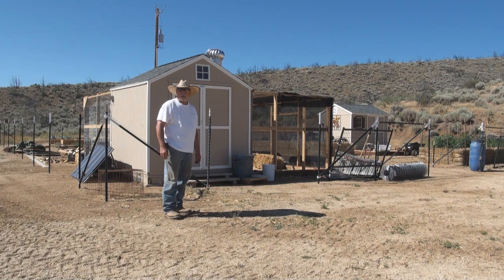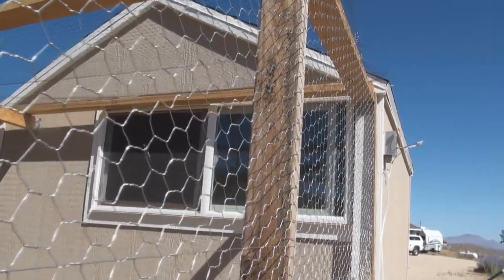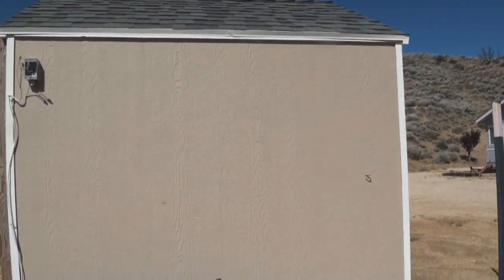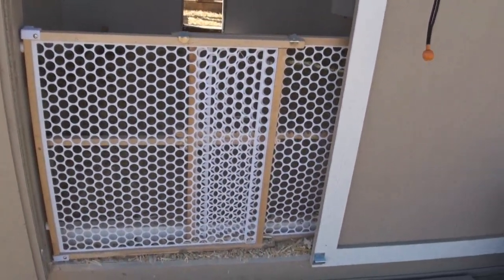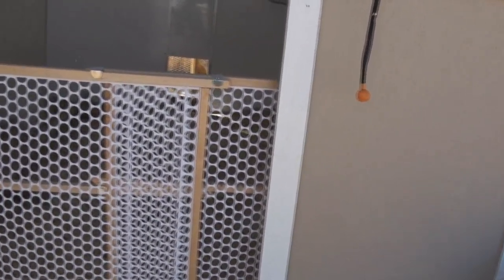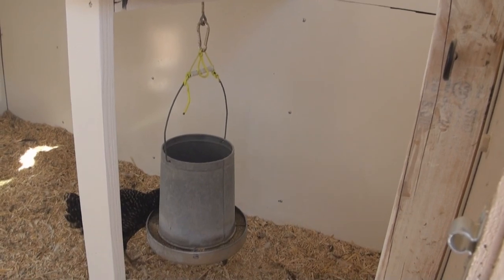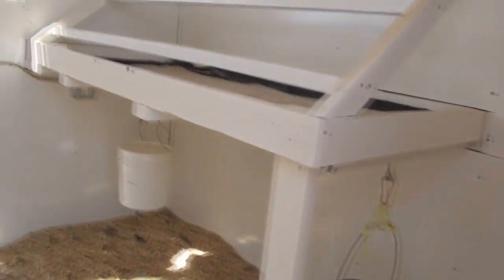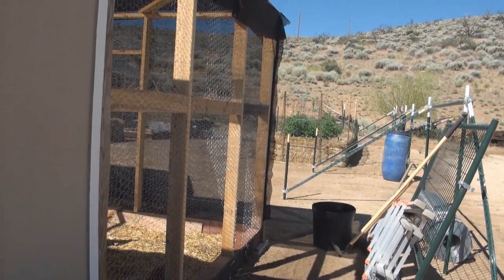Chicken Coop and Run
Here is an overview of our Chicken Coop and Run. Coop from kit building and the run just framing.